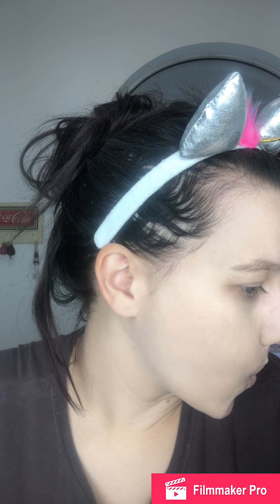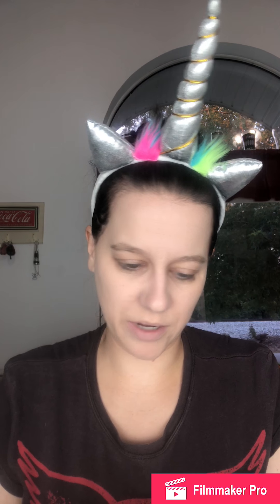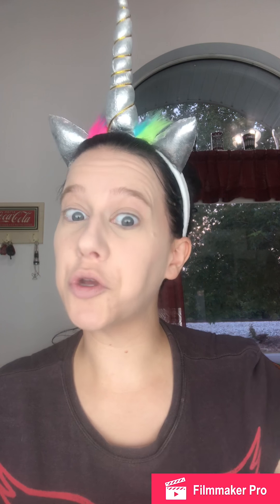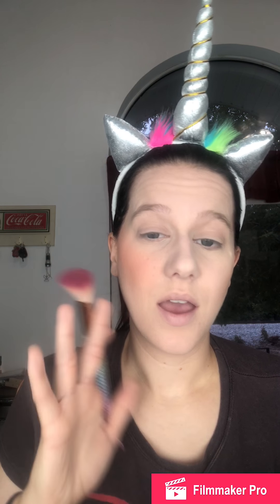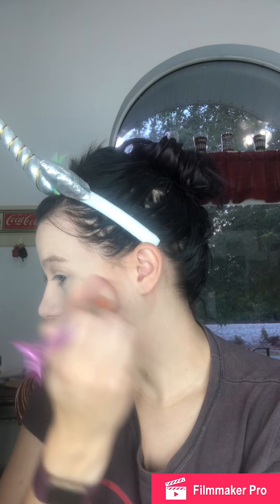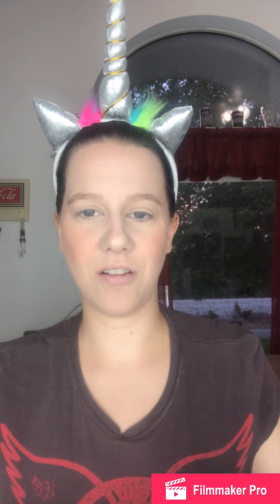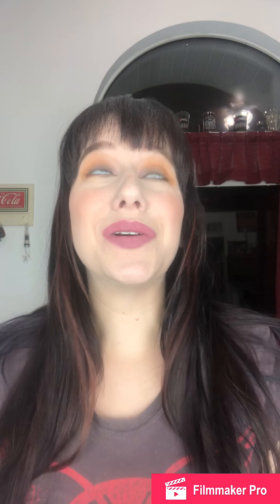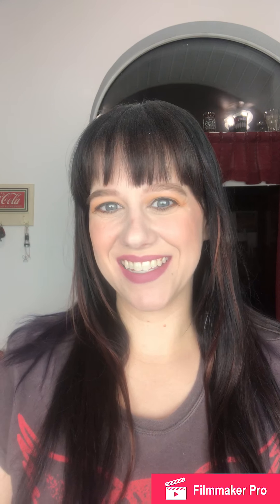Trying out new products!!! 🤗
Today I am trying out a TON of new products on my face, including ABH’s Subculture palette!!!   Sorry if this video seems a little choppy, I had to cut it down a lot to keep it at a reasonable amount of time.  Let me know what you think of this look and these products below!!!   💜